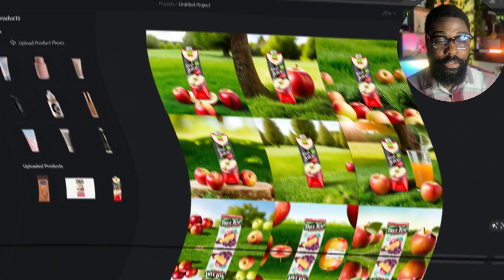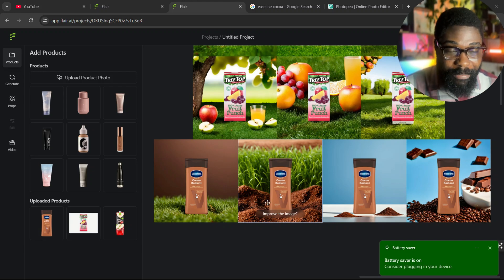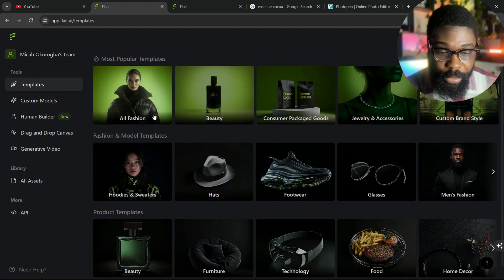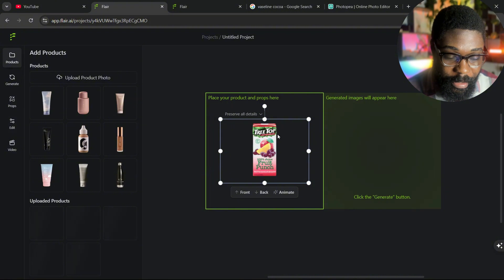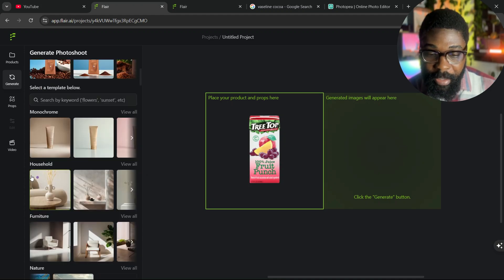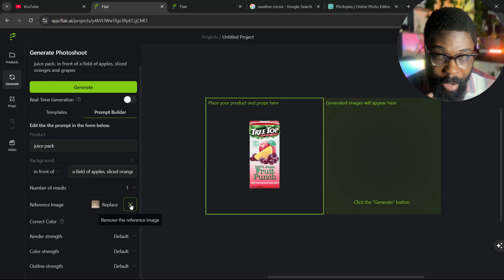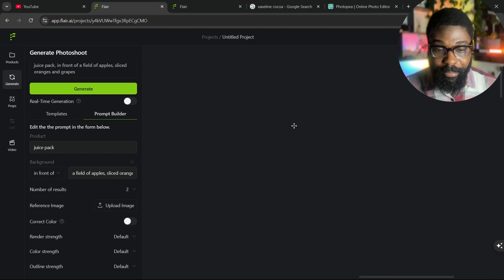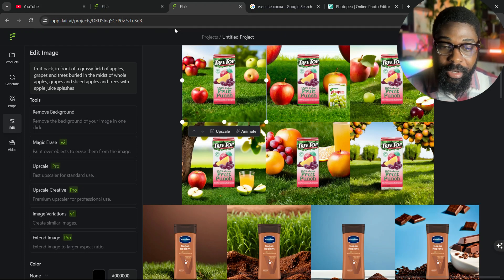How To Make Money Creating Product Images For Brands With This FREE AI Tool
In this video I'll show you an insane AI tool that will help you to create stunning product images for brands and charge hundreds or even thousands of dollars.
If you're tired of spending hours editing product photos in Photoshop and want to create high-quality, professional-looking images without the hassle, then you should watch this video.
In this video, I'll show you how to use Flair AI to generate stunning product images in seconds.

You'll learn how to:
Easily upload your product images.
Choose from a variety of stunning backgrounds and styles.
Customize your images with different lighting, shadows, and reflections.
Generate high-resolution images for your e-commerce store, social media, and marketing materials.
Flair AI makes it easy for anyone to create professional-looking product images, regardless of your design skills.